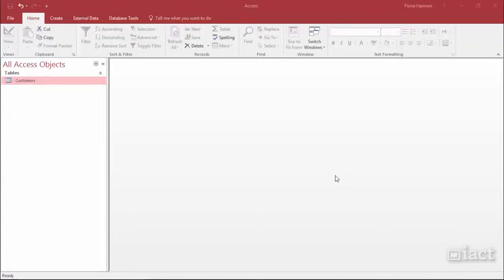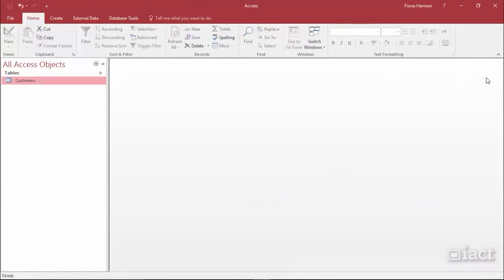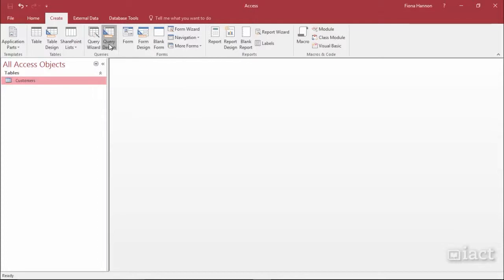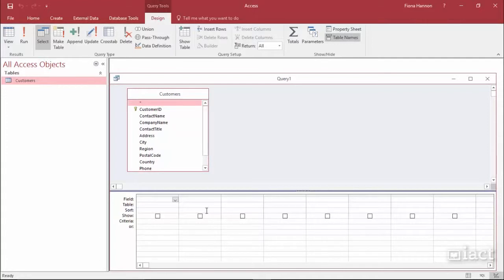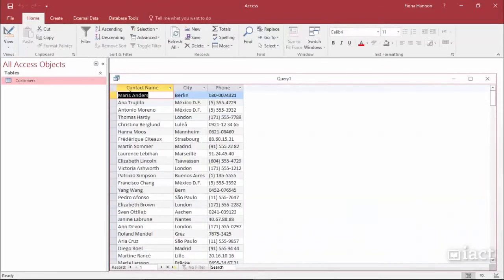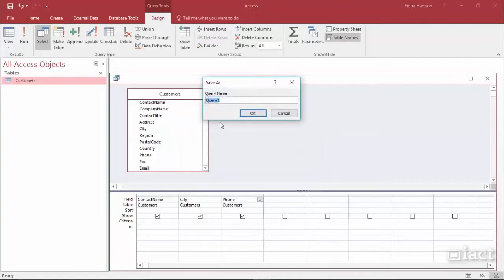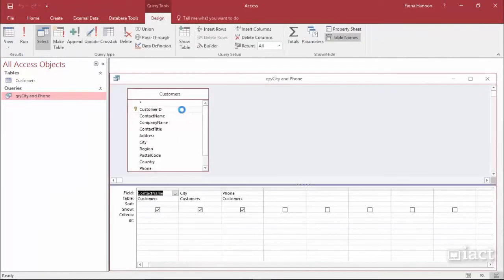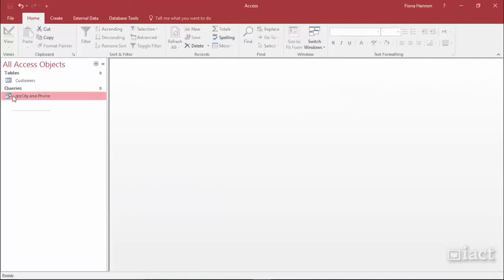Create Queries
Become an Access expert with our easy to follow videos. Check out the lesson from our Access 2016 online course on creating queries.